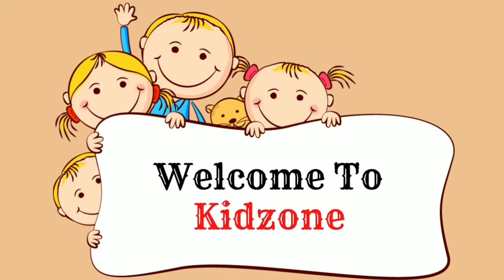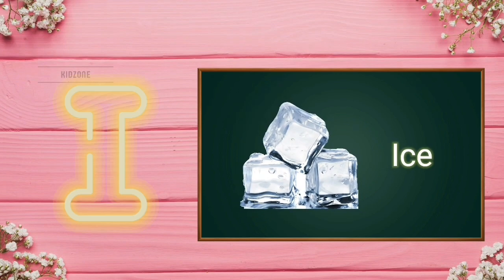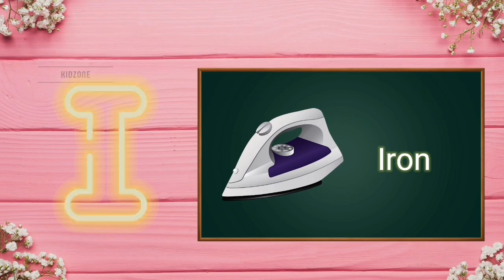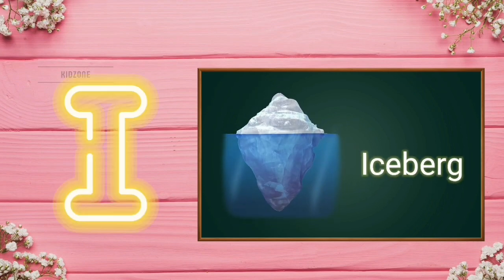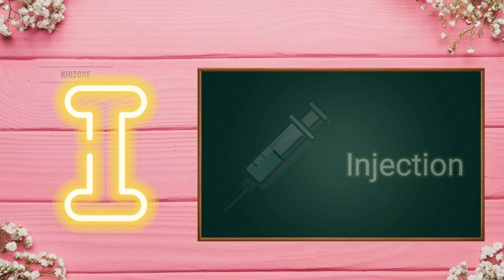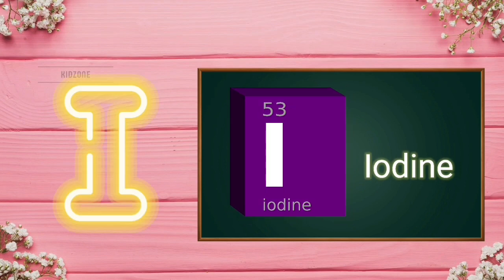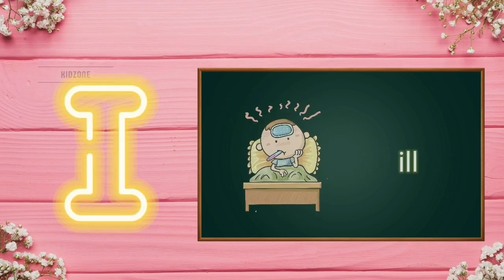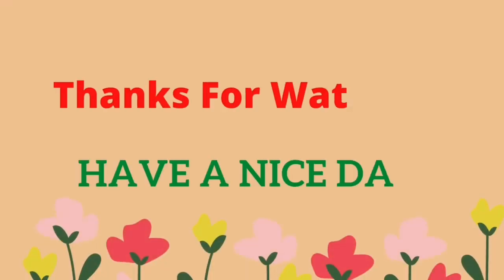Words Starting With Letter i || Learn Letter i Words With Pictures And Spelling || Kidzone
In this video we will learn words starting with letter i with the help of animation.
icon, iceberg island,
igloo,